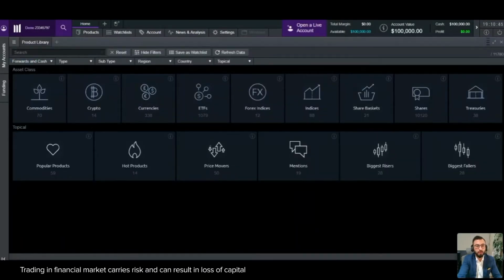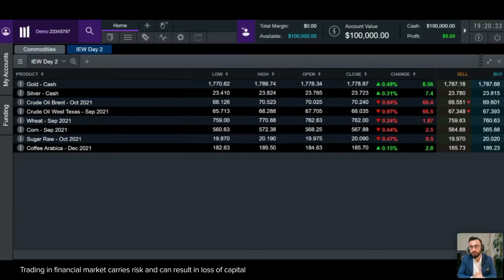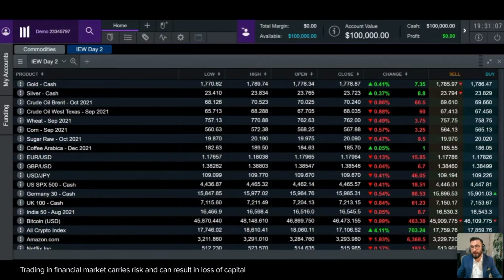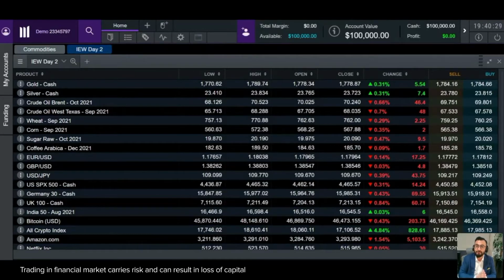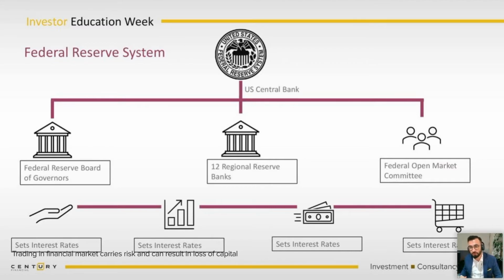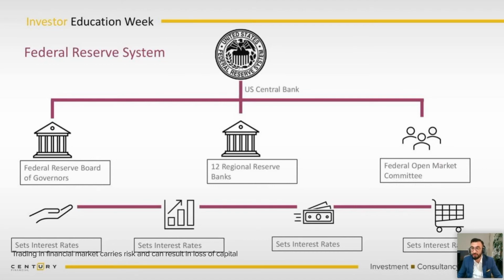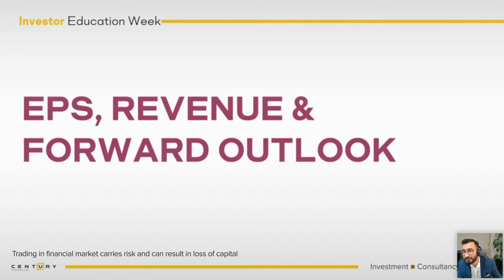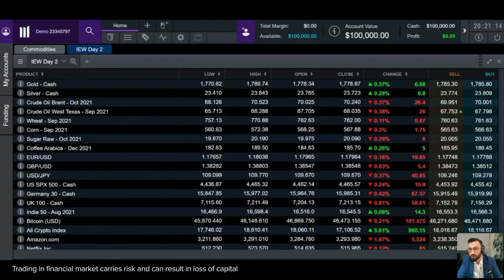Day 2 Investor Education Week [Watch all the 5 sessions] | Century Financial | [Webinar]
Investor Education Week, an interactive webinar session went on throughout the week for an immersive experience.

Here our market expert steered through the nitty-gritty of trading practices and helped discover meaningful insights into financial markets. With a focus on investment strategies into currencies, commodities, and major indices during the week, one experienced real-time trading in live markets on a demo trading platform as the last session of the education week.

Day 2 was all about "Devising Effective Investment Strategy:
Discovering how to interpret news & events that influence markets; analyzing market movements and generating trading ideas to tap in profits, all by deploying key Fundamental Analysis techniques."

Check out all 5 sessions to gain in-depth knowledge.